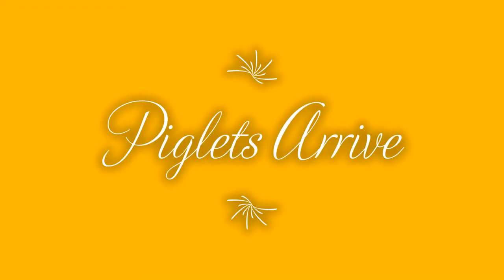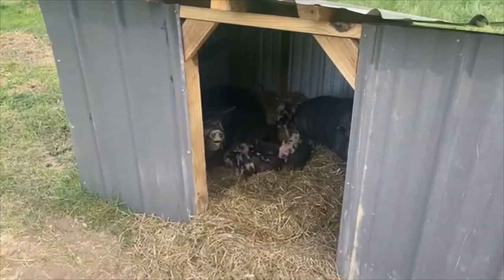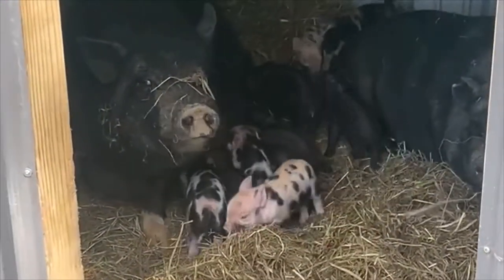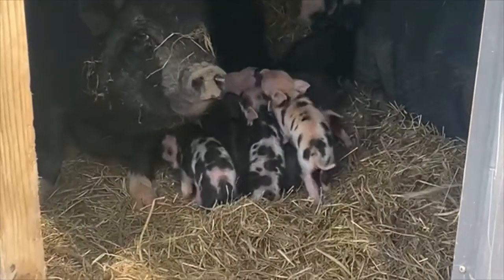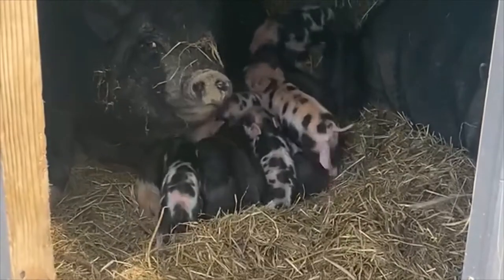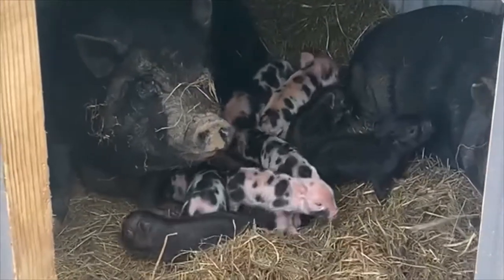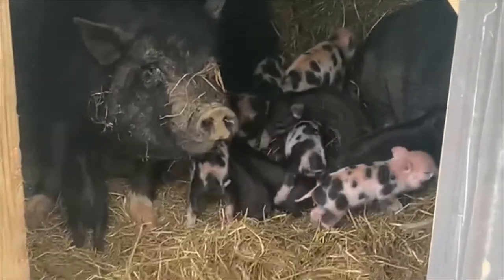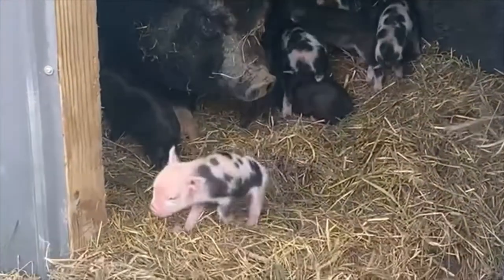We Have Piglets Baby Pigs on the Farm